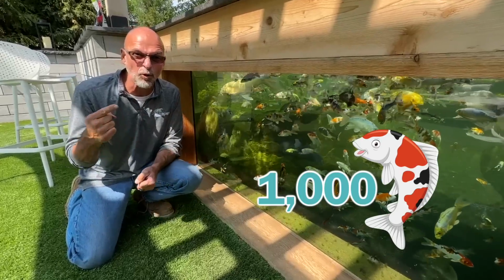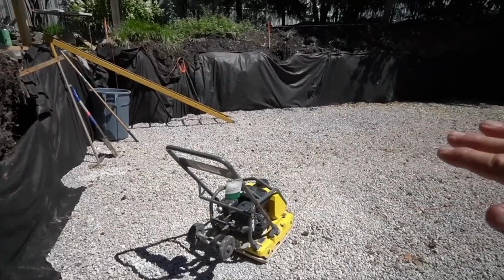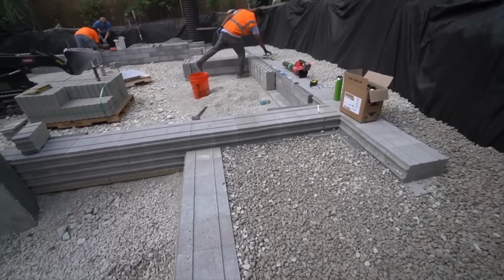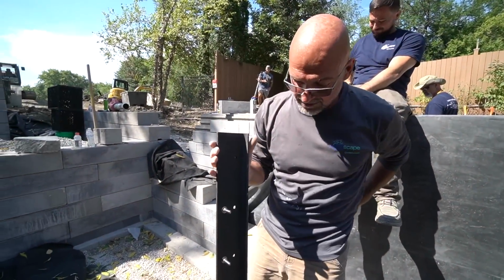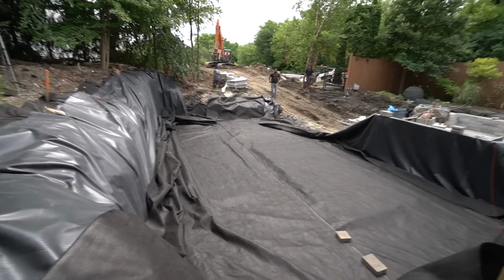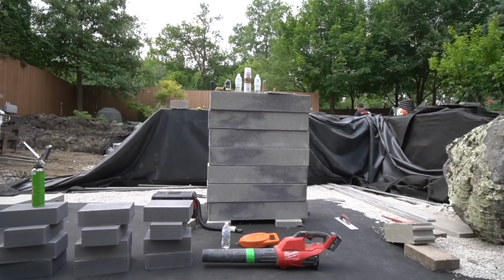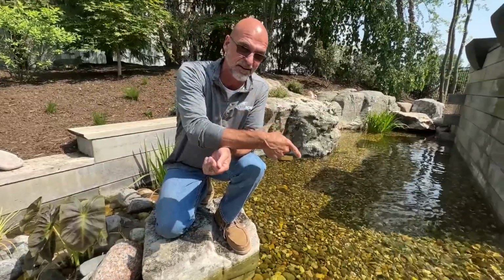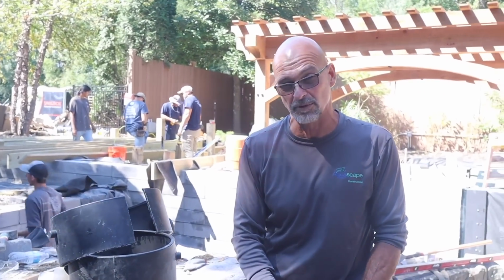Giant Glass Window For 1,000 Koi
Today Ed shows how he engineered and built a glass window for the Rec Pond at Aqualand! The thousands of Koi seem to like the window as well!

Check out Aquascape’s Products links and videos